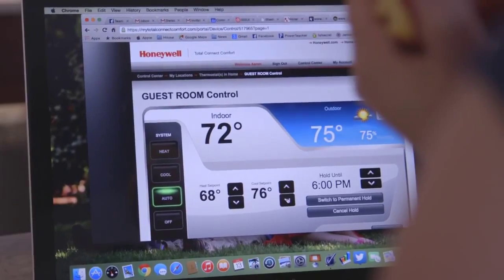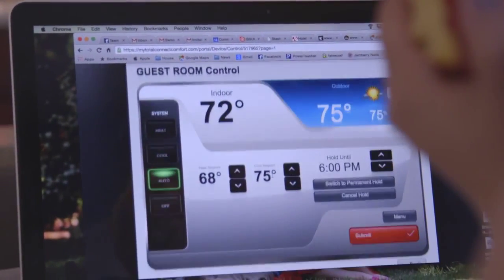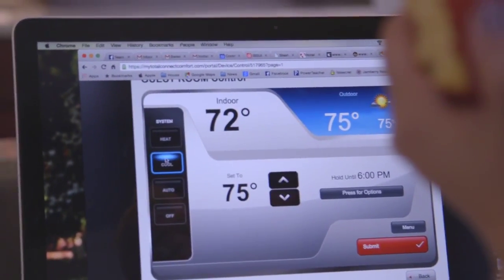The Mitsubishi Electric System Contributed Greatly to the LEED Platinum Certification